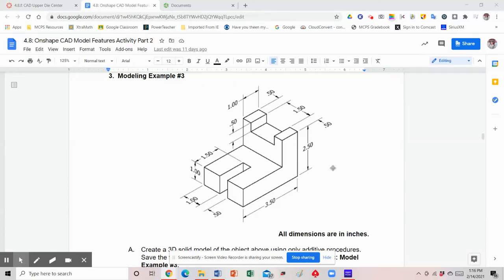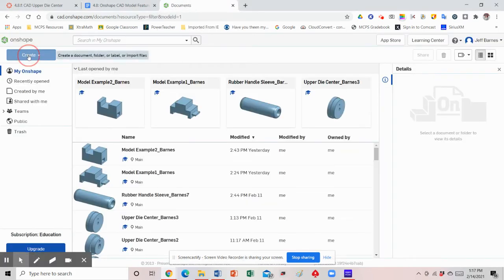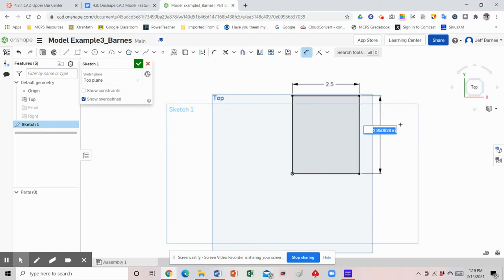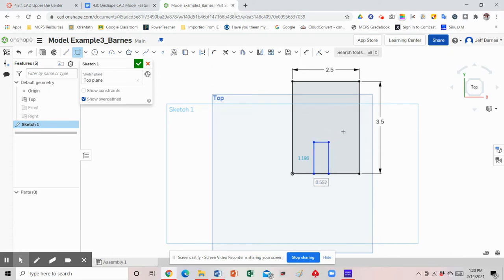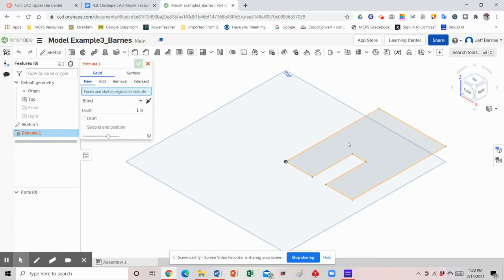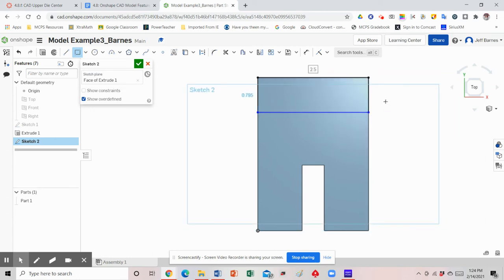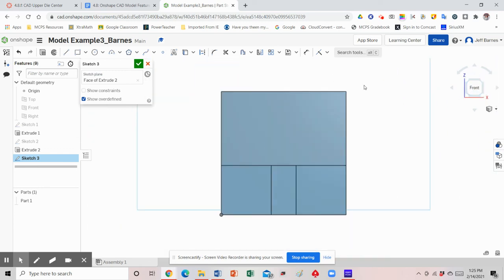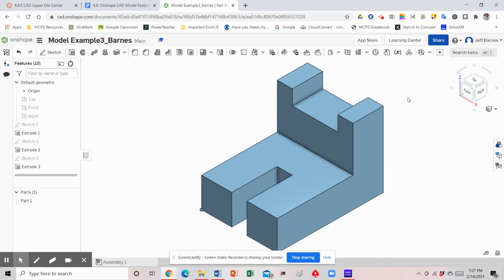4.8.c: Model Example 3 Tutorial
Foundations of Engineering and Technology: Unit 4 - Modeling